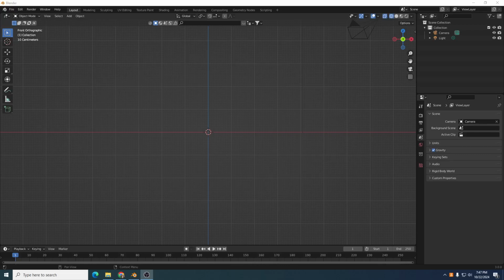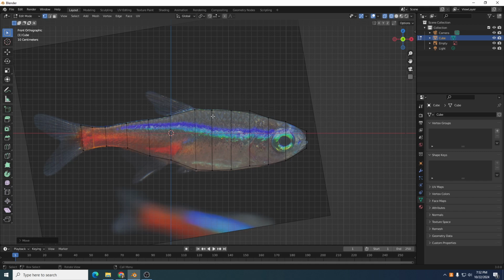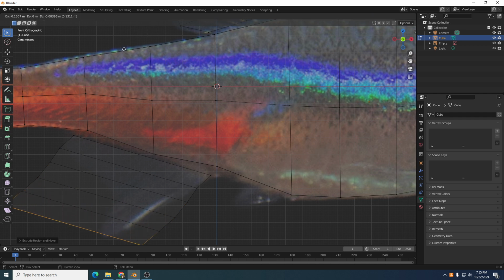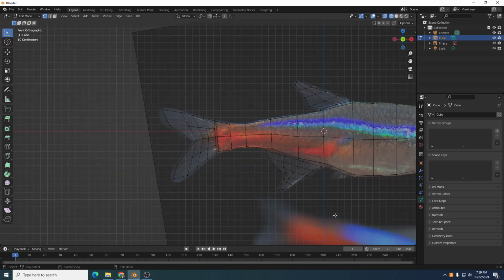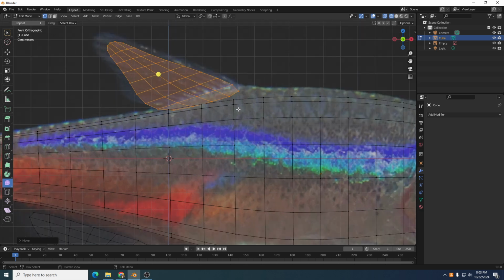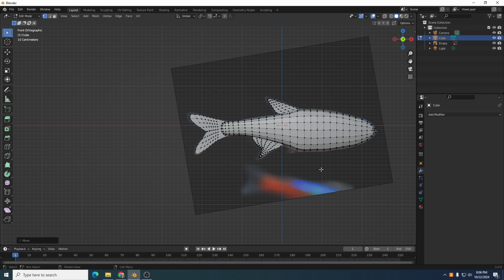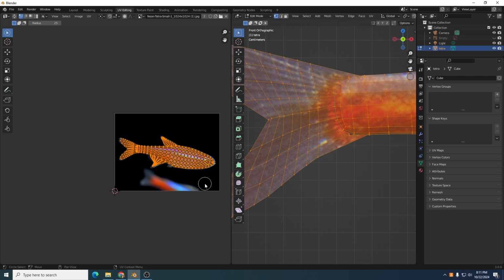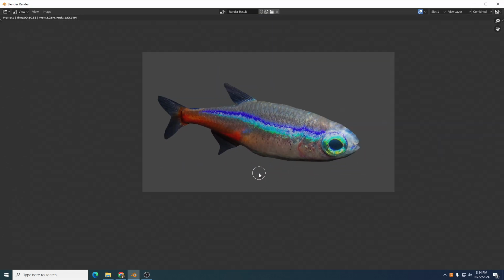model from reference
Modeling a fish from a reference image in Blender.